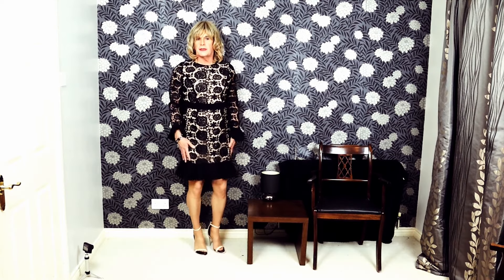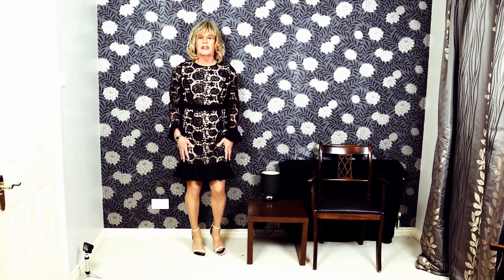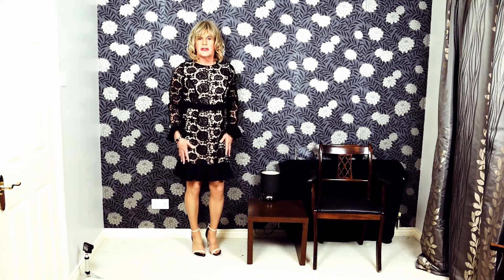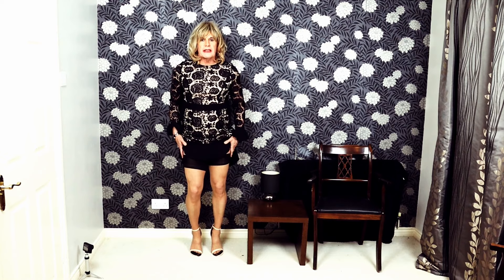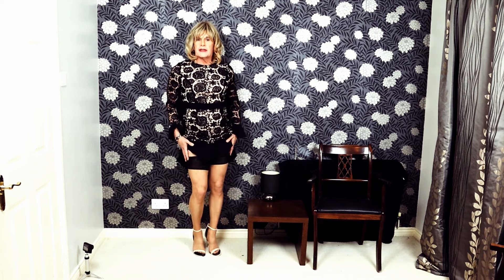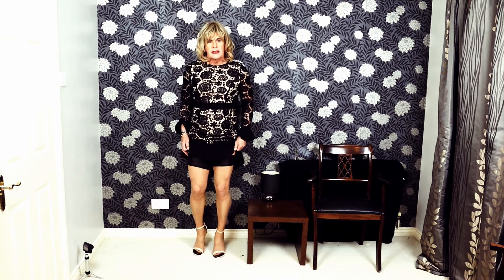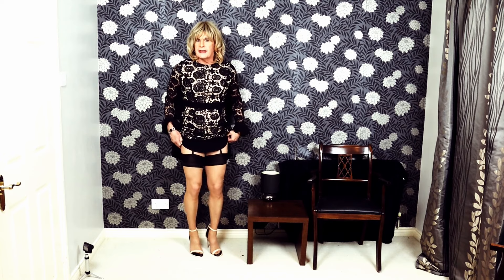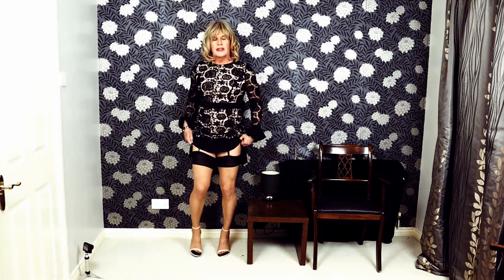Crossdresser MtF Saturday Stockings Episode 19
Today I'm wearing a pair of Pretty Polly limited addition seamed stockings, I hope you like them x